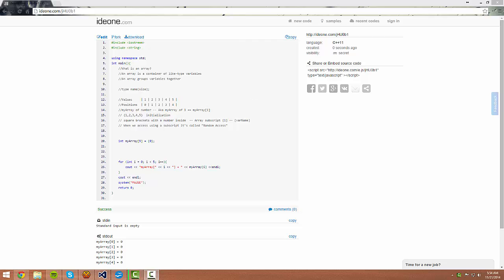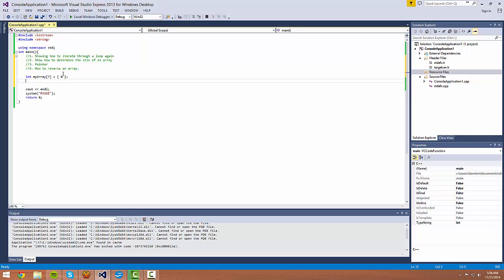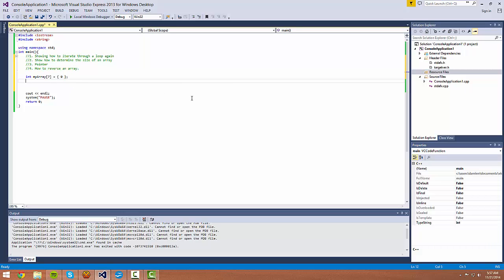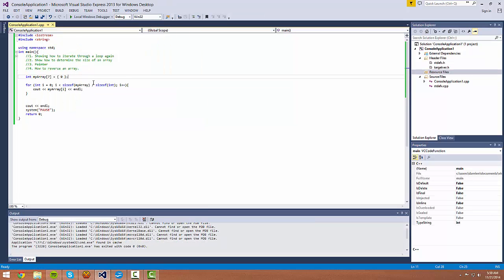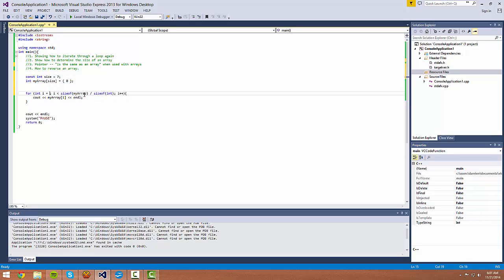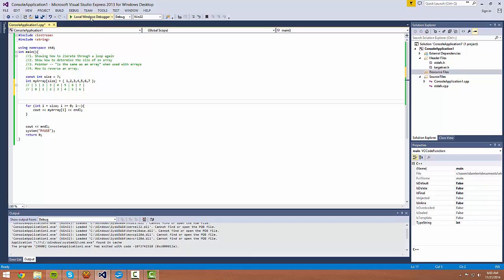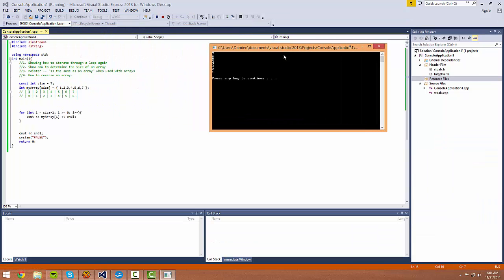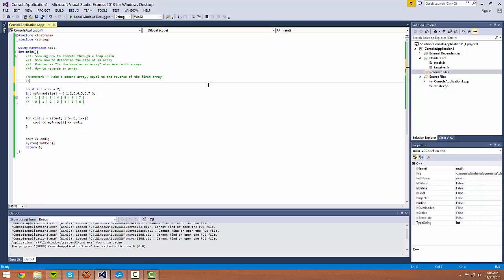BeginnersC++ Lesson 15: Arrays in Action